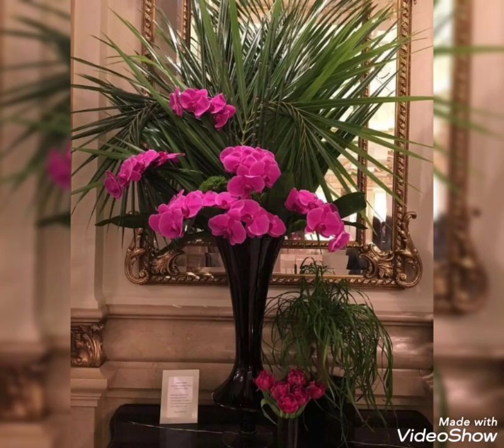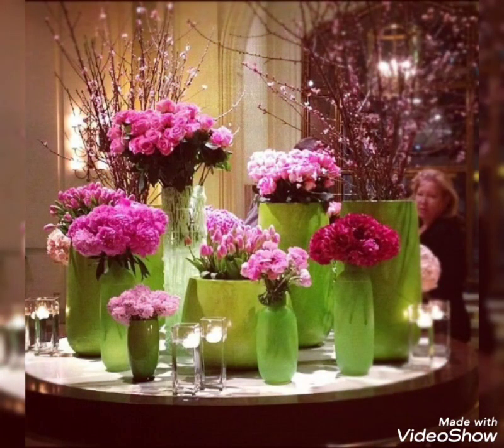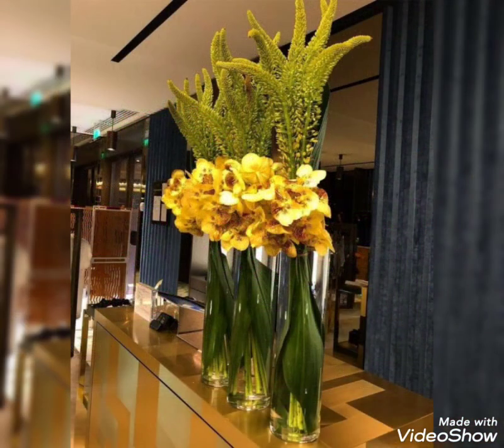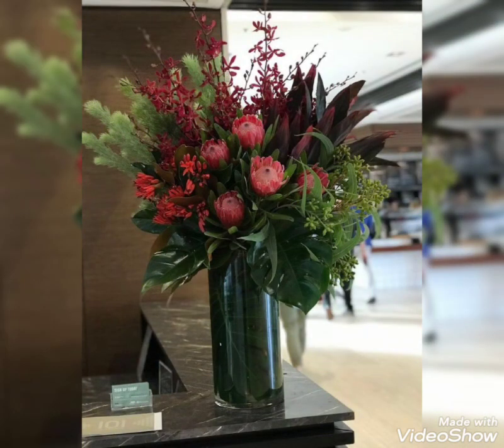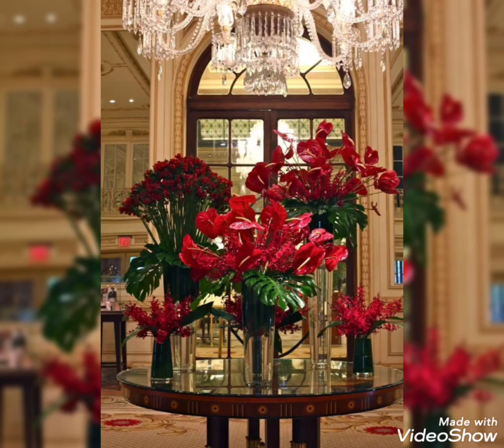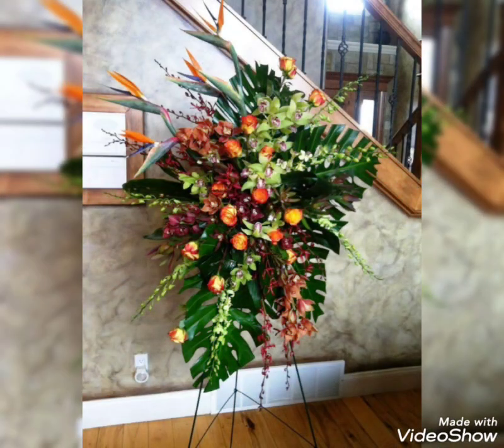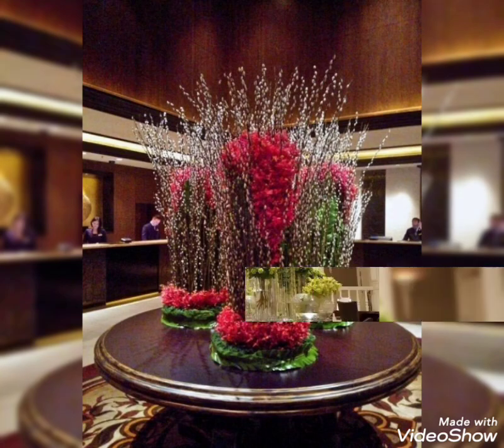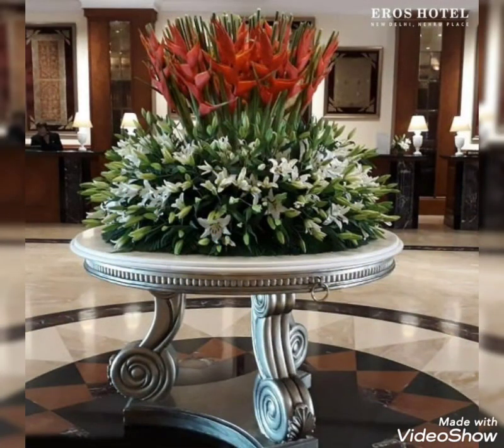Most trendy and outstanding flower arrangements ideas | modern flower decor